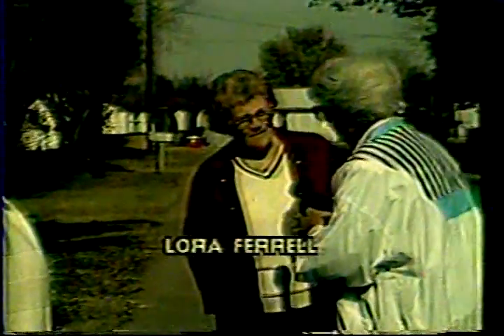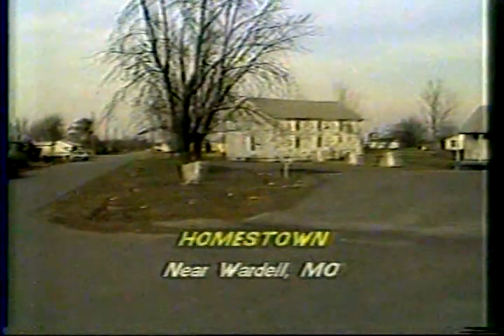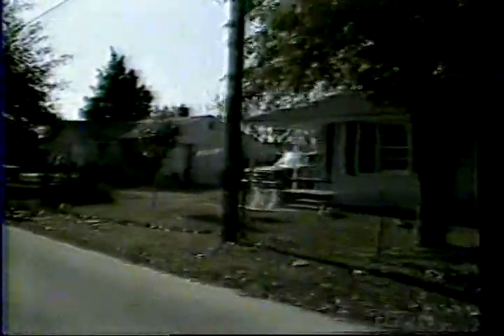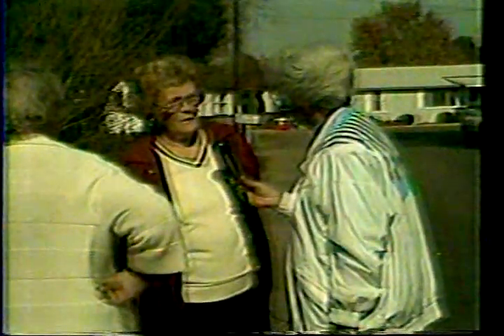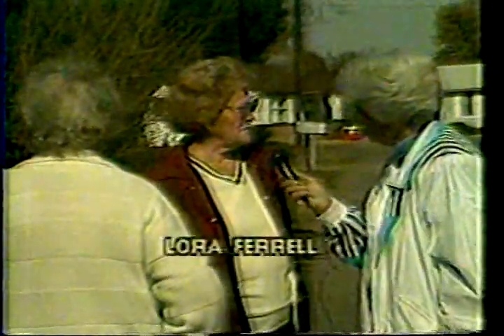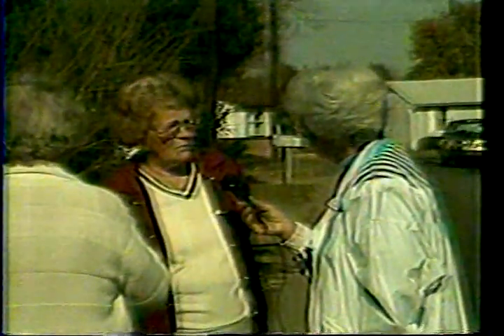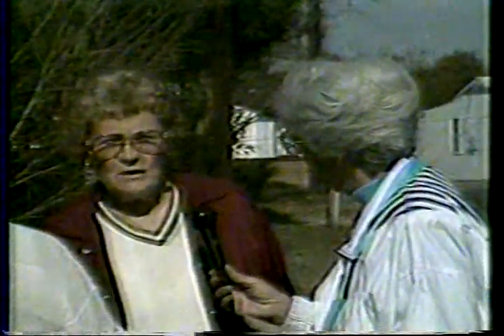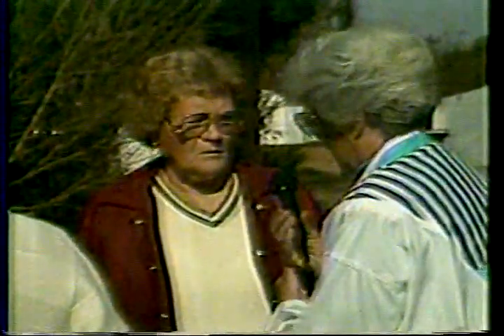Time For Talk History Of Bootheel Segment 9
Episode from Time for Talk with Rosemary showing several past interviews about the history of the Bootheel. Segment 9 of 9

Property of Time for Talk & Kennett Slicer Street Church of Christ.